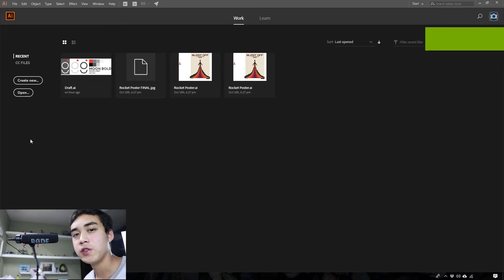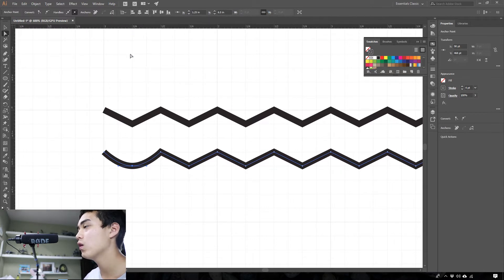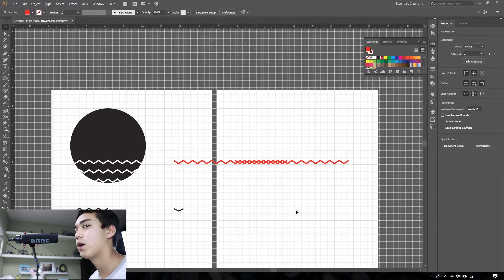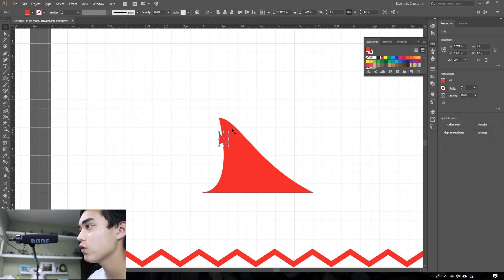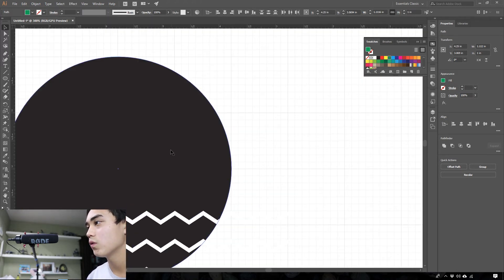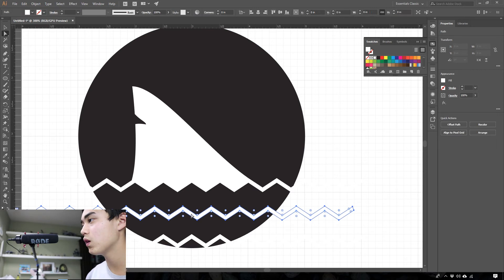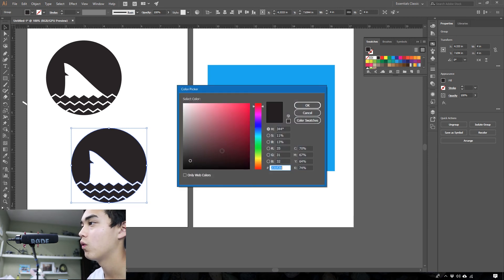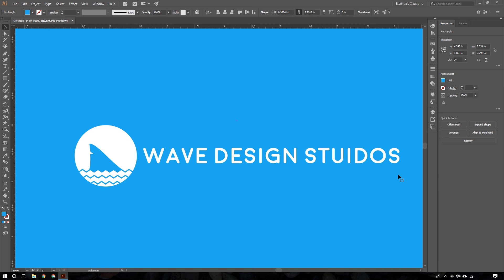Tutorial: Make a Shark Logo In Illustrator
Tutorial

Lets mix things up a little and give you all a little tutorial on how to make a shark fin logo in adobe illustrator. Using the pen tool and pathfinder tool, we can easily make a good looking logo.